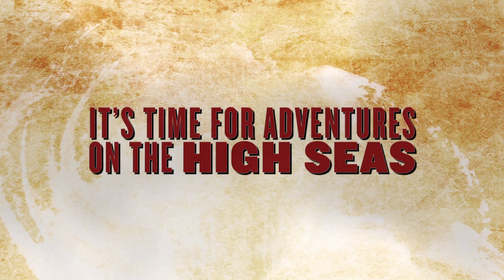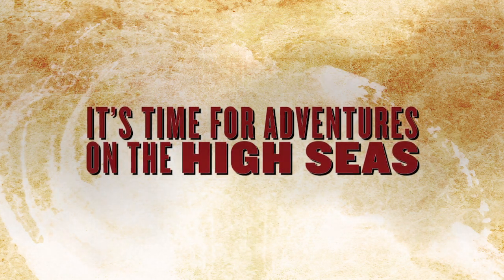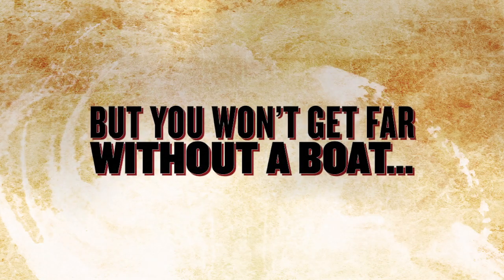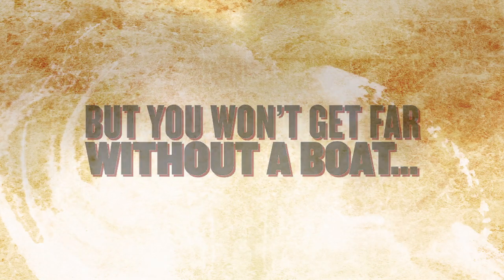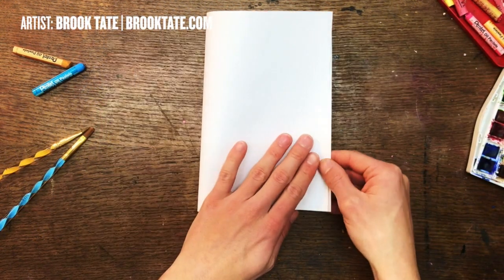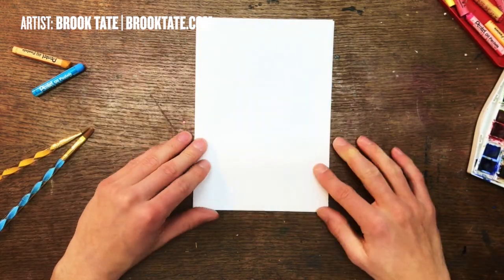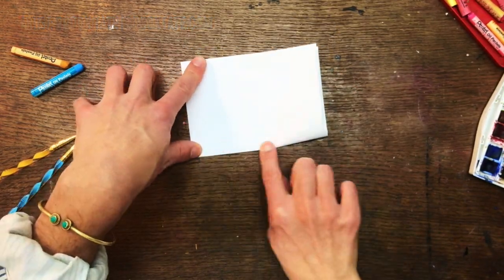Swallows and Amazons | Build a Boat | Bristol Old Vic At Home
Ahoy there! We're ready to set sail on adventures on the high seas! But we won't get far without a boat. Join Brook Tate (brooktate.com) to build your very own mighty vessel in this little how-to, all in honour of Swallows and Amazons, available now on demand as part of Bristol Old Vic At Home Season Two. Arriving 11 Dec, get your Season Pass now for just £12.99

SWALLOWS AND AMAZONS
Back by popular demand, Bristol Old Vic's much-loved family musical Swallows and Amazons is a story of an idyllic era, of endless summer evenings and the beauty of youthful imagination.

Follow Captain John and his able crew as they set sail to Wildcat Island on an exotic adventure to encounter barbarians, capture dastardly pirates and defeat mortal enemies.

Created by Artistic Director Tom Morris (War Horse, The Grinning Man), writer Helen Edmundson (Coram Boy) and with music by Neil Hannon (The Divine Comedy), Bristol Old Vic presents another unforgettable Christmas treat, for you and your family to watch in the comfort of your own home.

"Warm-hearted, affectionate and fun"
Telegraph

Running time: Approx. 2 hour 30 mins (inc. very short interval)
Age guidance: 6+

Available on demand from 11 Dec until 28 Feb 2021

Buy the Season Pass and get this show plus four other incredible Bristol Old Vic Productions for just £12.99, or rent the show for 48 hours for £4.50.

(Texts cost your donation amount plus one standard network rate message.)